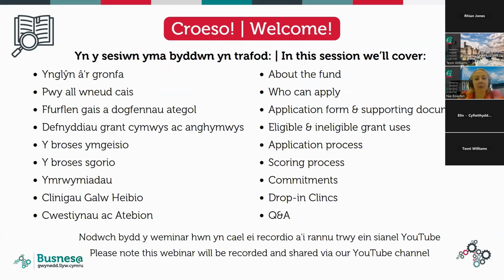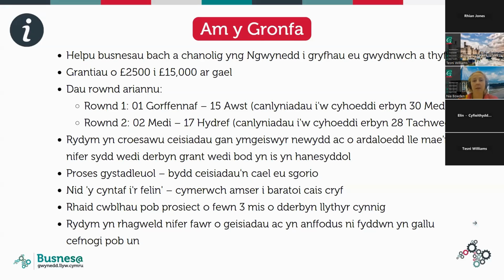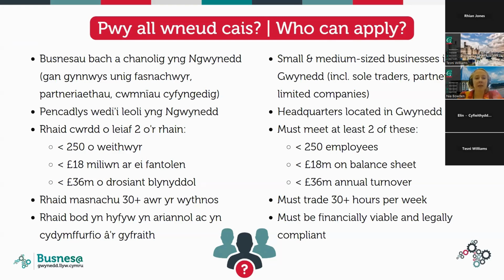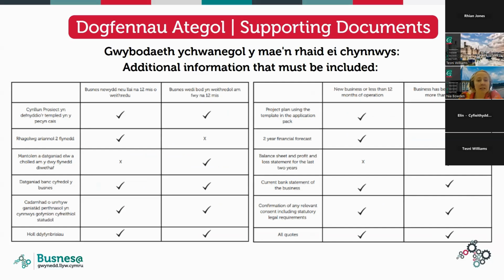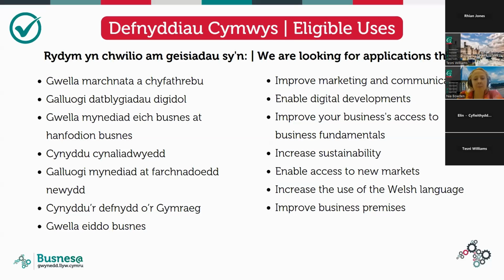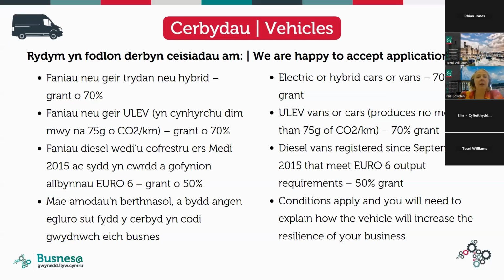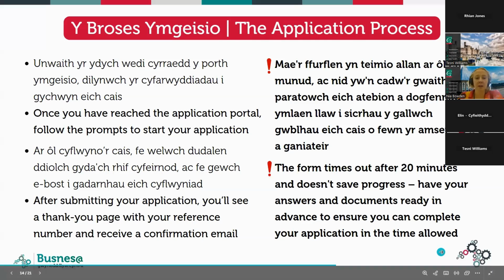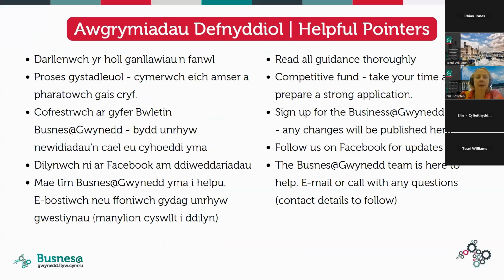Cyngor Gwynedd Business Resilience Grants Webinar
Watch the full session of our Business Resilience Fund information webinar. This session provides an overview of the fund, including eligibility criteria, how the application process works, what the funding can support, and tips to help you prepare a strong application.

Funded by Cyngor Gwynedd and the UK Shared Prosperity Fund, this new fund offers business grants between £2,500 and £15,000 to Gwynedd based SMEs, and will open for applications on 01 July 2025. For more information and to view the full guidance, visit the Cyngor Gwynedd

I wylio’r fersiwn Gymraeg o’r gweminar yma, ewch i hafan ein sianel YouTube | To view the Welsh version of the session, please visit our YouTube channel homepage.